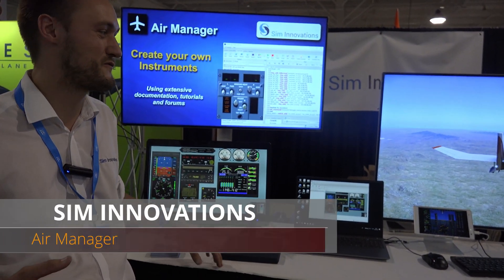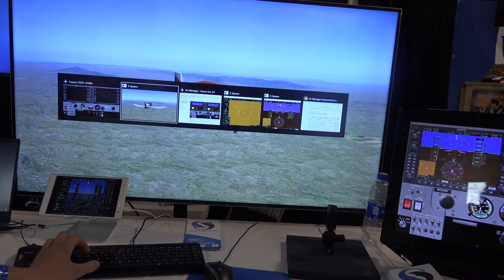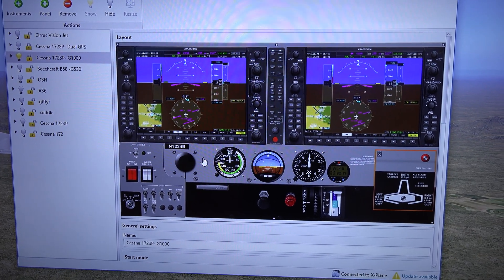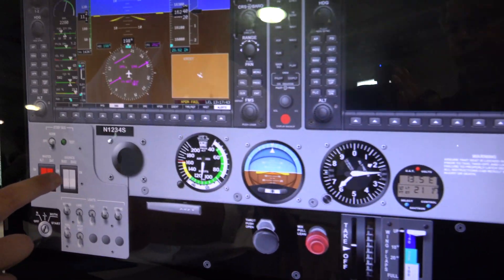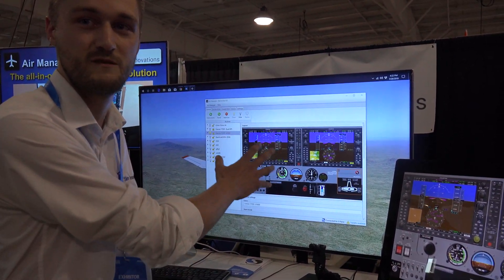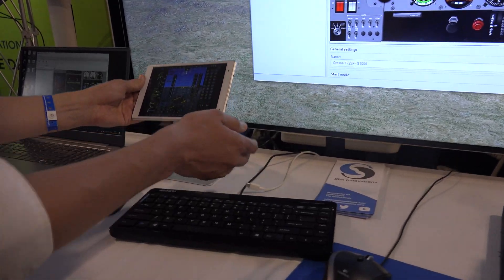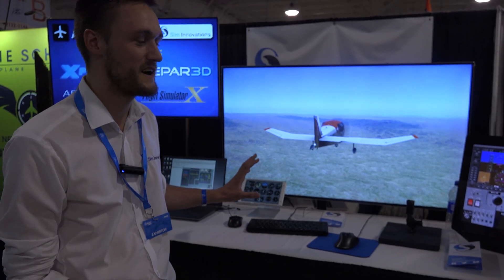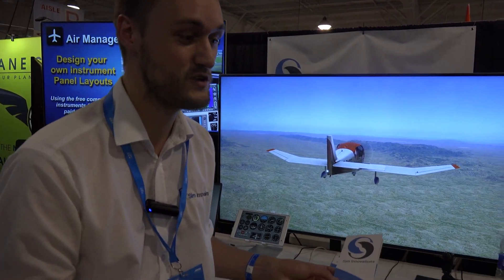Sim Innovations - Create Your Own Flight Simulator Panels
Air Manager is an application which allows you to create your own 2D flight simulator panels. You can run it on the same computer as your flight simulator, or on a separate computer.

It will automatically connect to your X-plane, FSX or Prepar3d flight simulator on your local network.